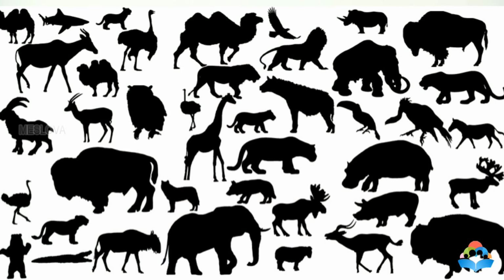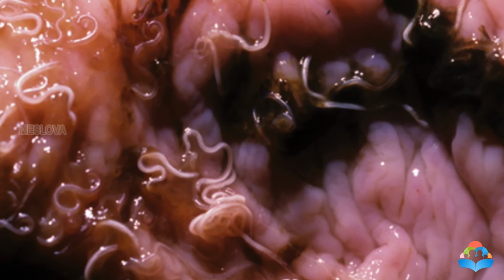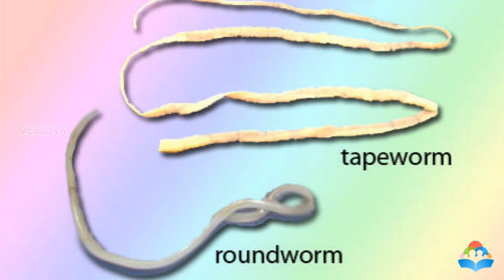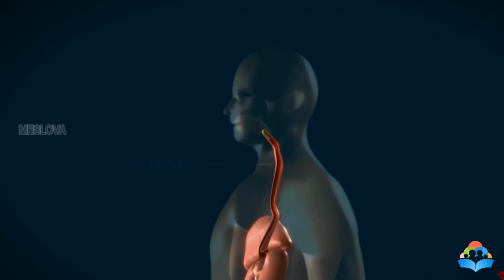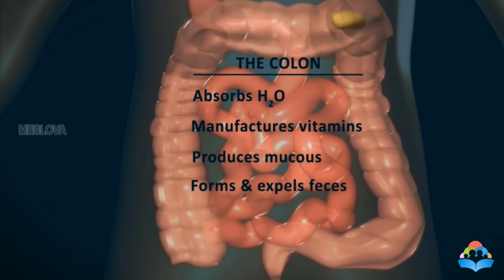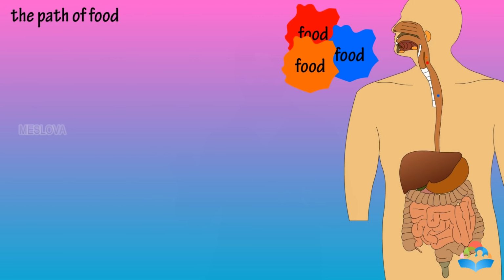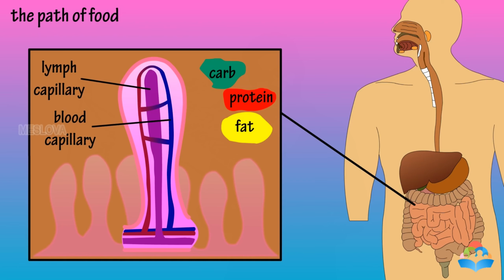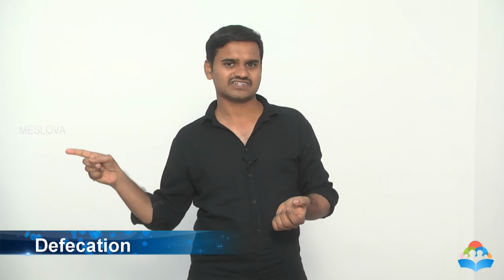NUTRITION PART 2 10th Class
The Digestive system and
Different Modes of Nutrition